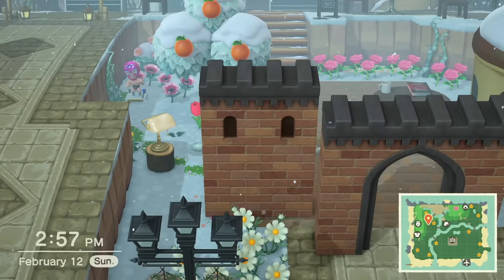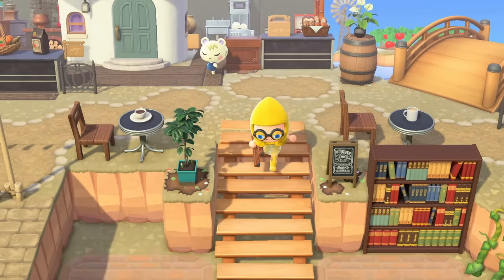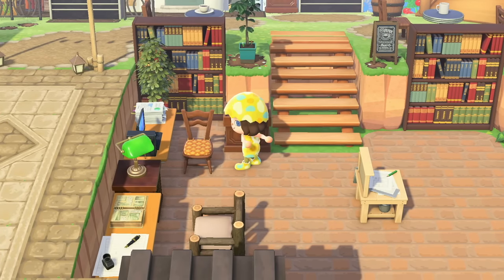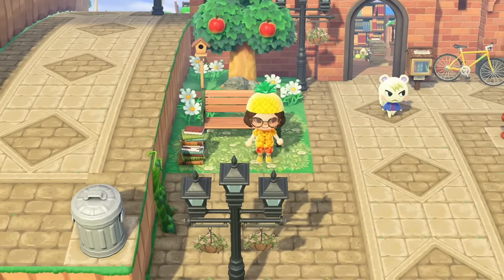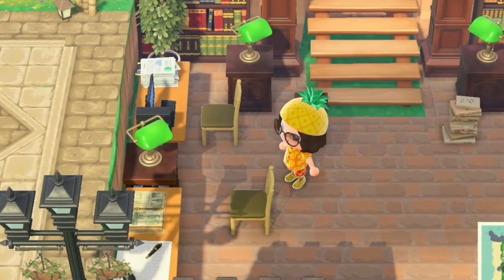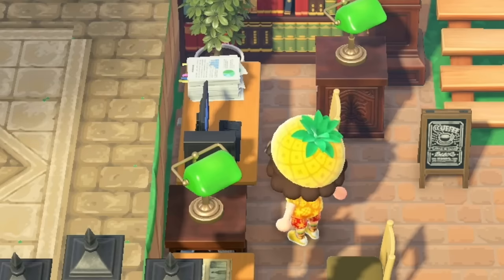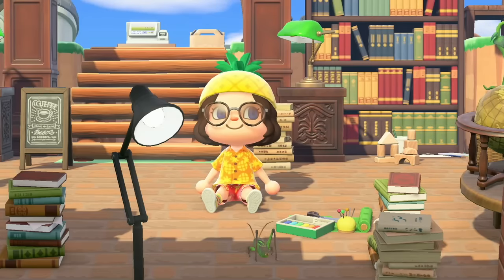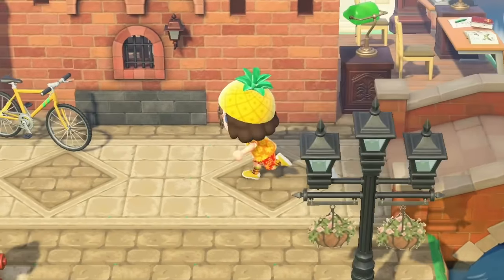Building Fauna's Library In Animal Crossing New Horizons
In this video, I continued our journey on the island of Quinoa by building Fauna her very own LIBRARY in Animal Crossing New Horizons. It honestly seems like she's always sitting under a tree reading a book so this felt like THE most fitting build to make her! I hope you enjoy 🏝

Time Stamps

00:00 - Intro
00:29 - Building The Library
03:21 - Final Tour
06:59 - A Last Minute Surprise?
08:01 - Outro
Edited By: CharlesBarles